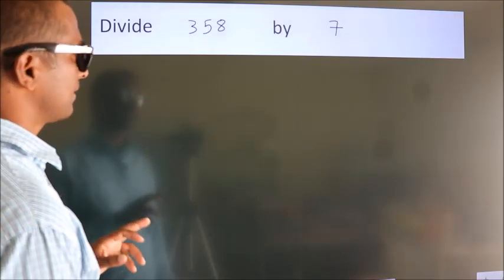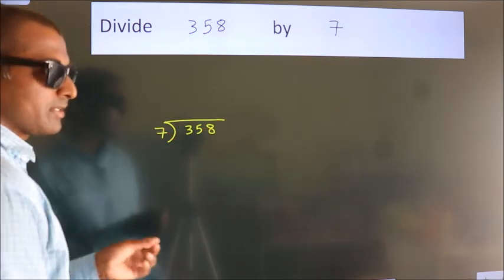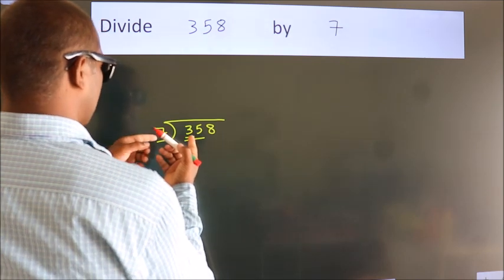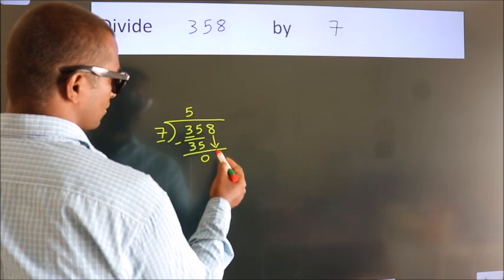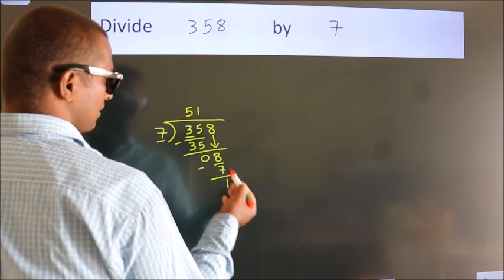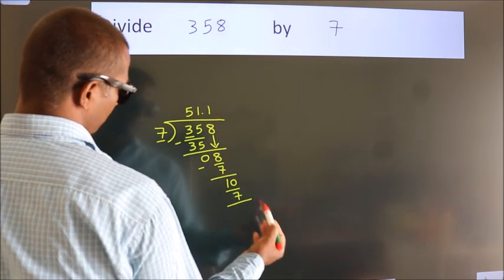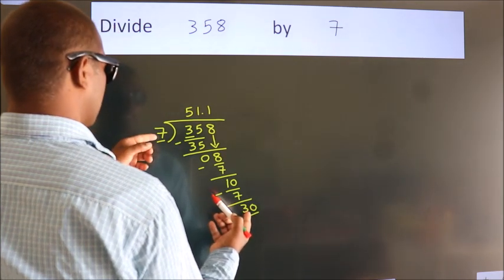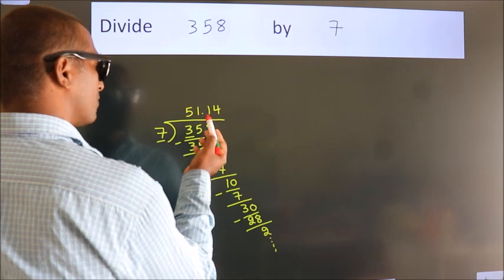Divide 358 by 7 Divide completely